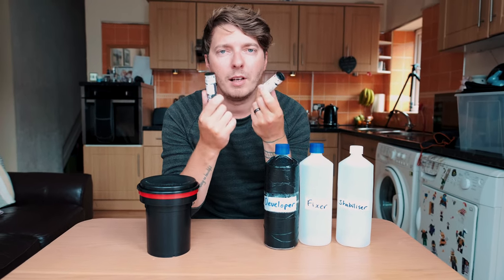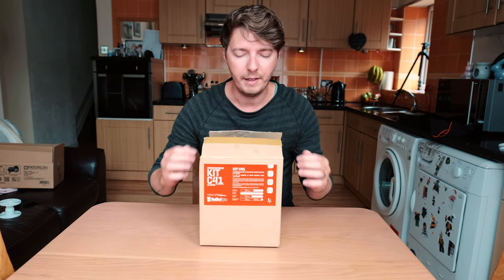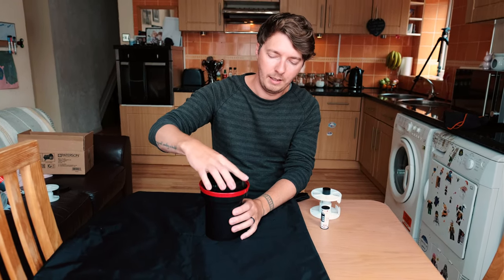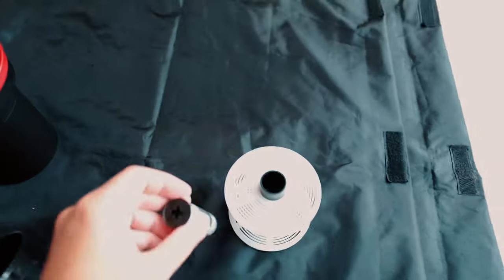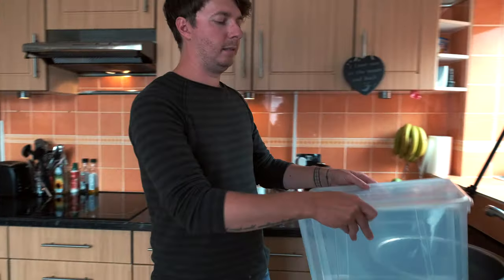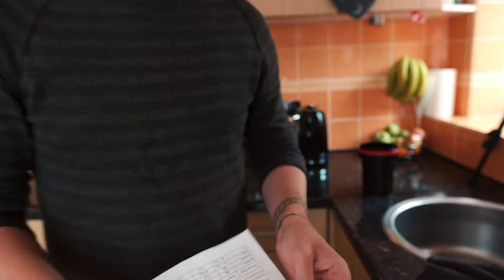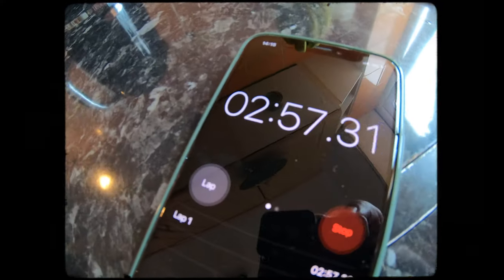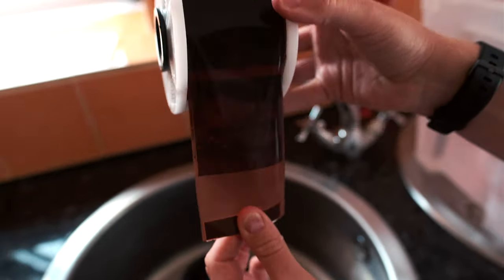How to Develop Colour Film From Home (Bellini Foto C41 Kit)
This is essentially a 'how to develop colour film' for dummies video.
I go through all of the equipment you need to get started and enlist the help of my wife to develop a roll of Portra 400 to show just how easy it is.
We use the Bellini Foto C41 kit and we go through each step to help anyone who might be interested in starting developing colour film from home themselves.

LINKS TO FILM PROCESSING EQUIPMET:

Paterson Film Processing Kit
Heston Blumenthal Precision Meat Thermometer
Kaiser Film Developing Reel
5 X 1L HDPE BOTTLES WITH SCREW CAP
Bellini Foto Monopart 1lt C41 Kit

GEAR USED IN THIS VIDEO:

Fuji XT3
Rode Video Mic
Mamiya C330
Portra 400 120 film